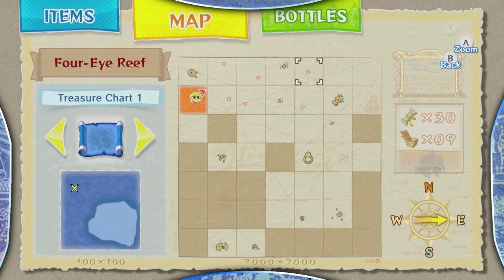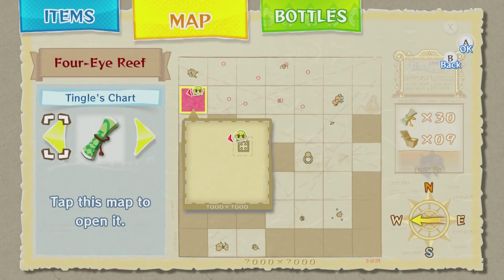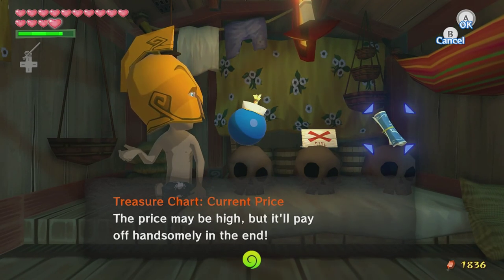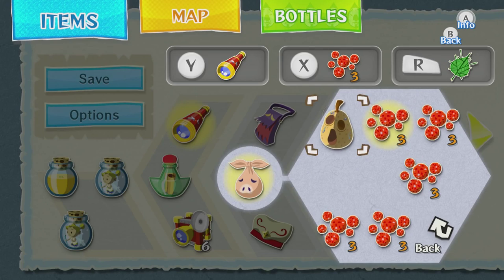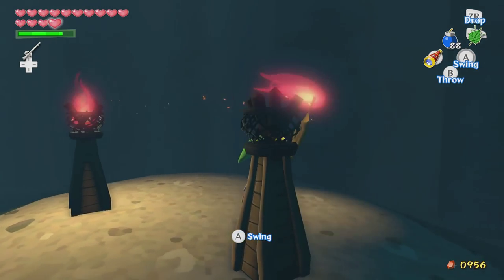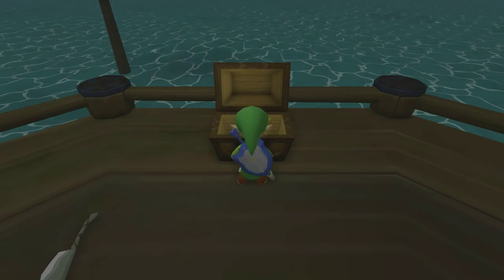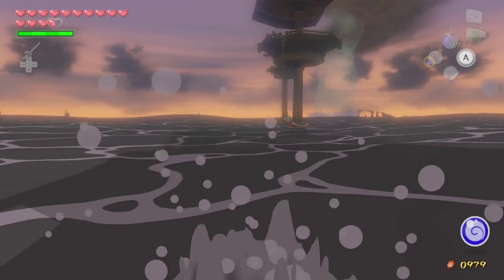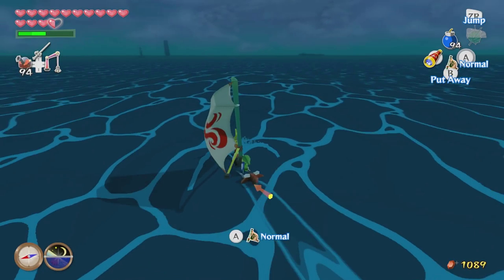Wind Waker HD - Part 62 - Hello, not Beedle!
Wow look at this completely different salesman that totally isn't Beedle!